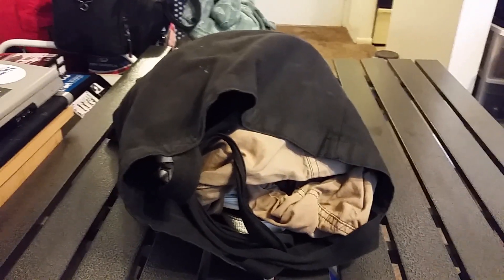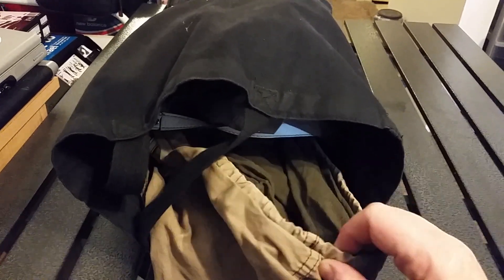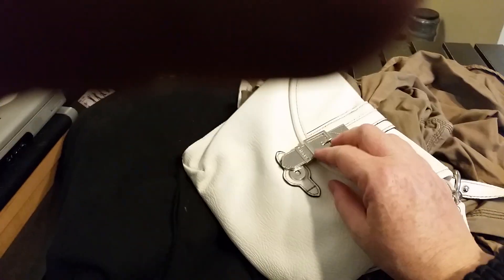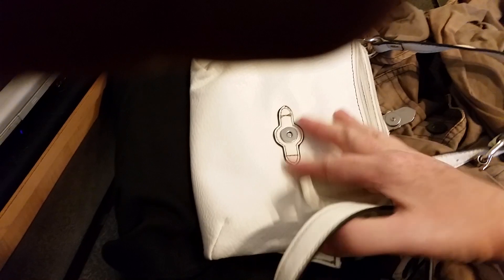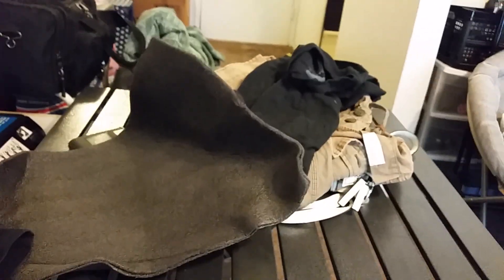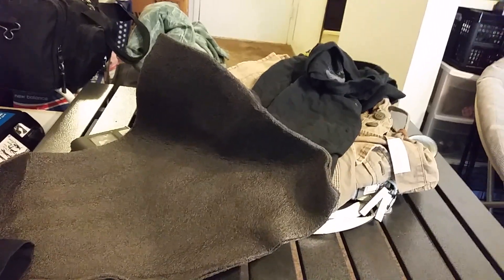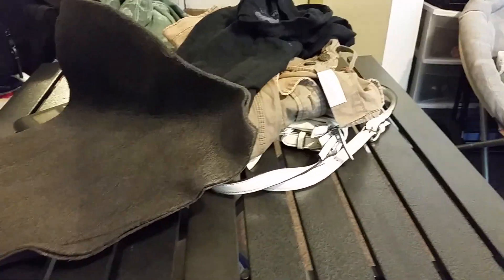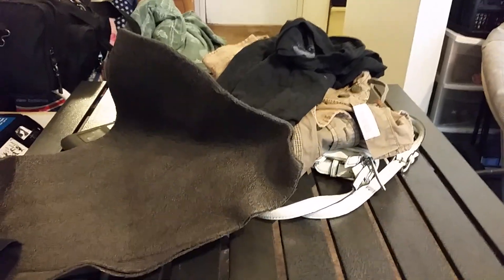More Street Finds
Found near a city bus stop I frequent